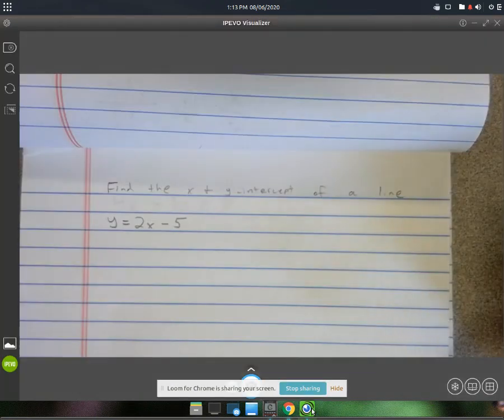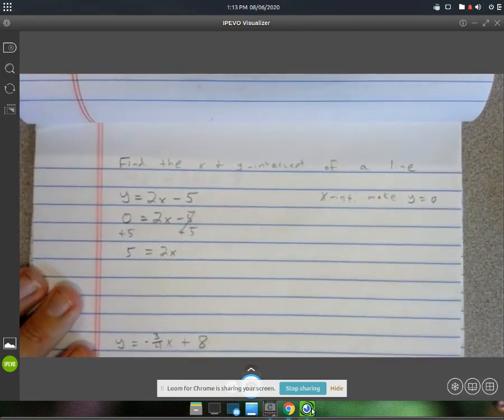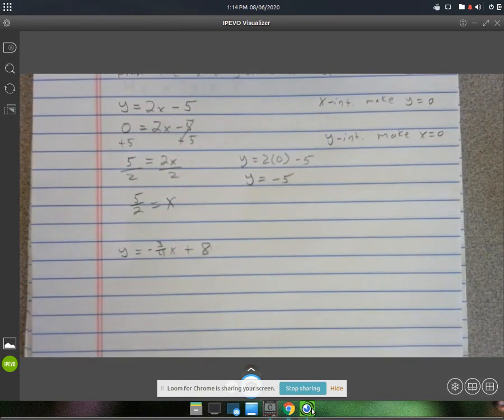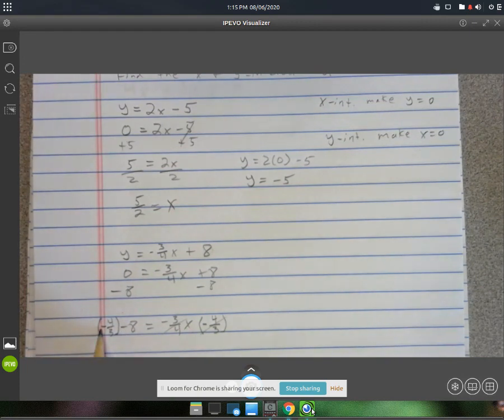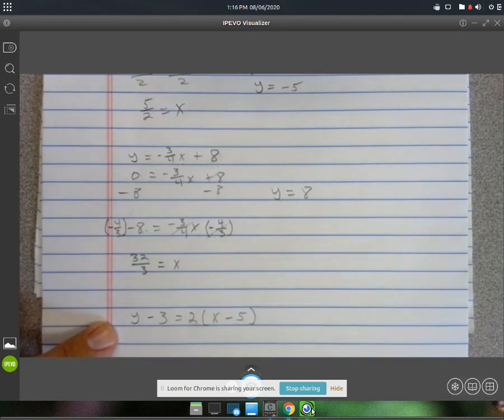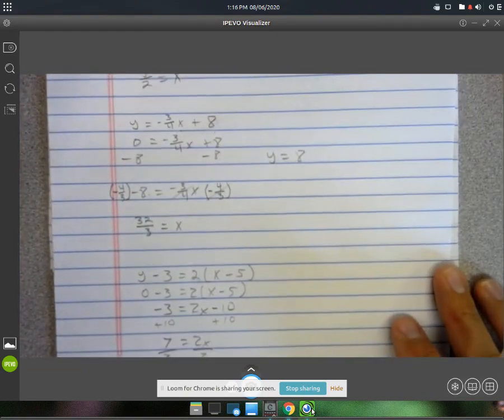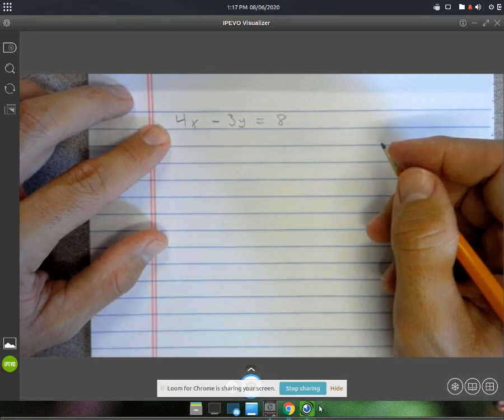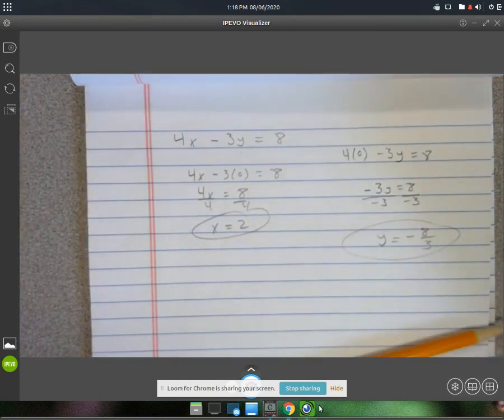x and y intercepts linear review